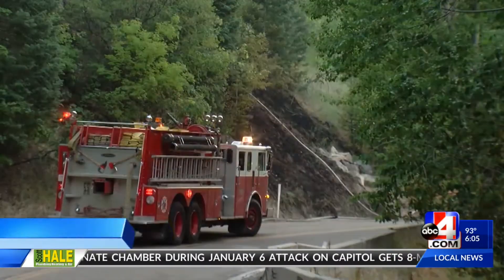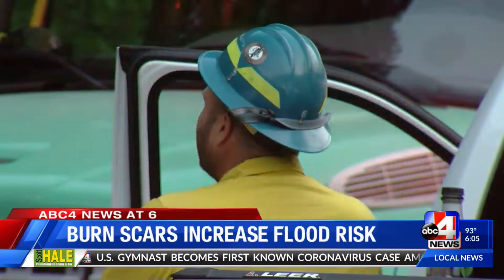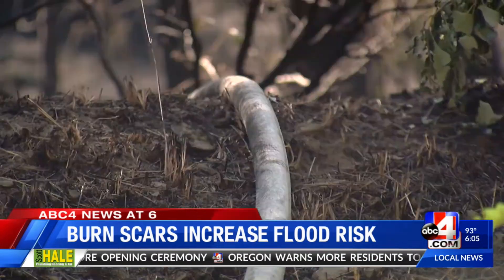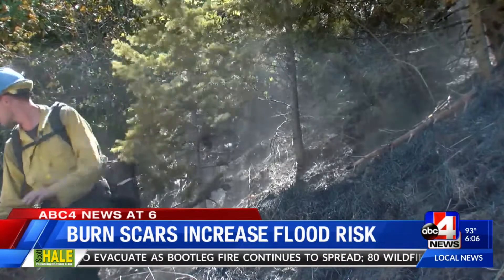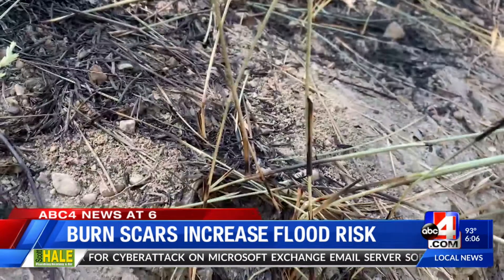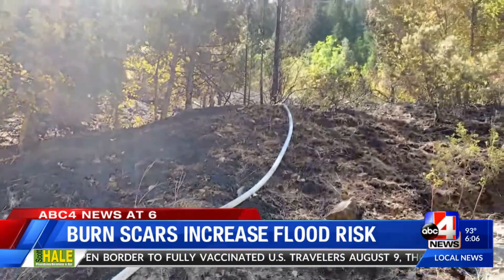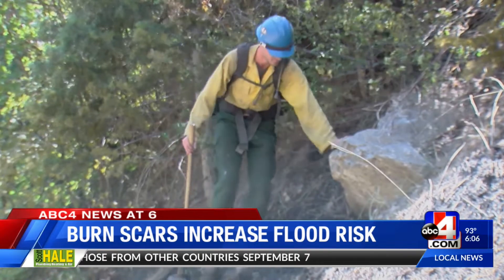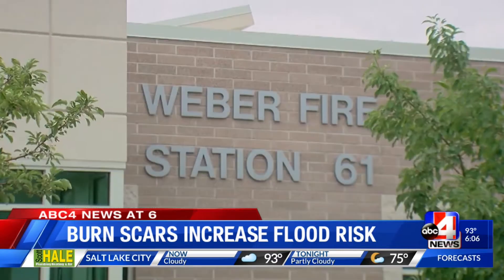Burn Scars Increase Flood Risk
Despite an early begining to the wildfire season, the Utah Division of Natural Resources reports that so far, July has seen fewer fire starts than July of the previous two years. The DNR also reports firefighters have surpressed the majority of new fire starts this month within the first 24 hours. However, even after the fire is out, the scorched areas left behind pose a risk.